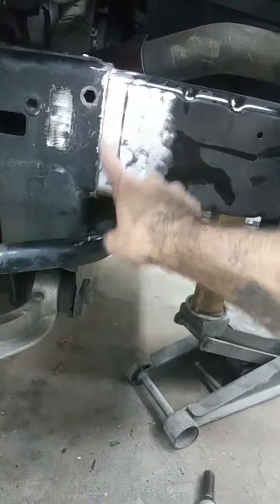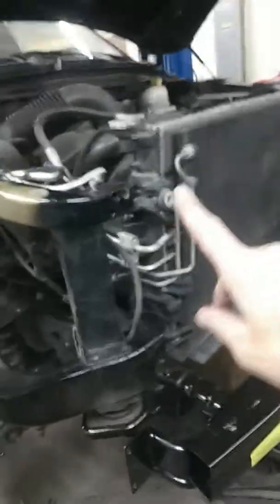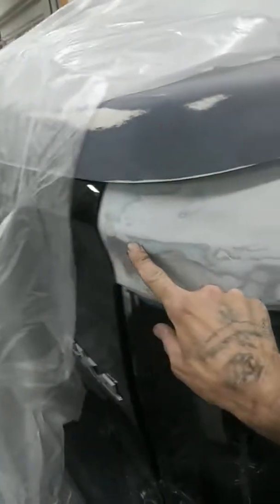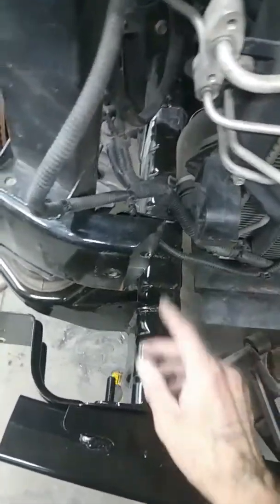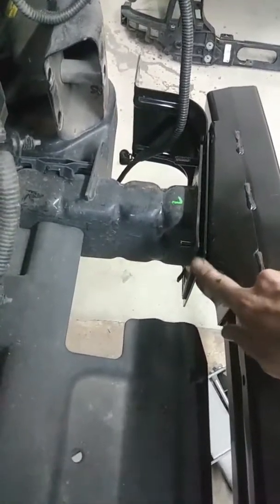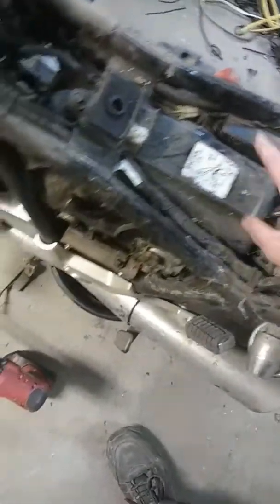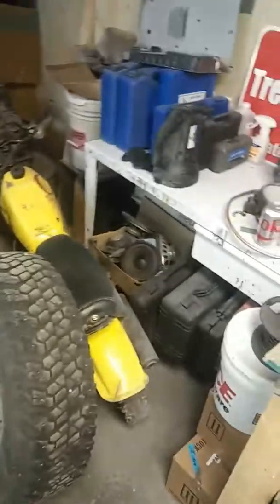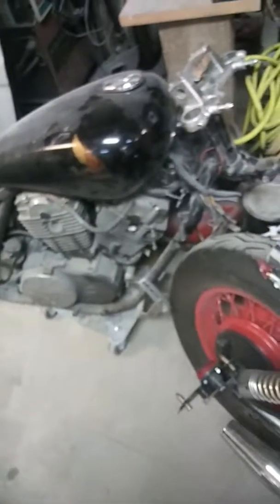Dodge dart . dodge ram and 03 civic progress